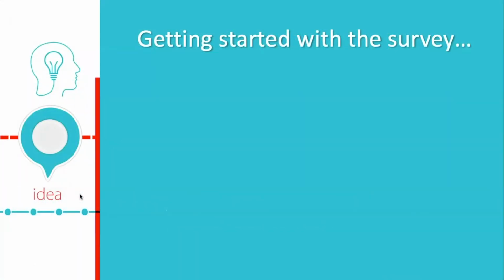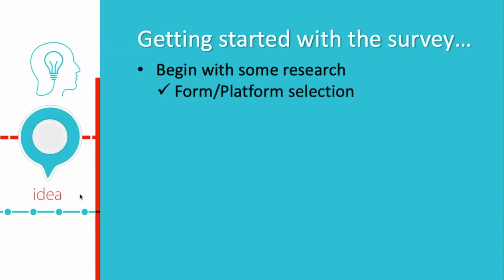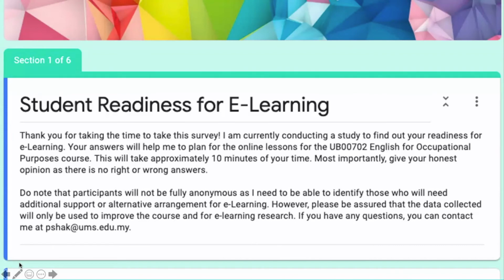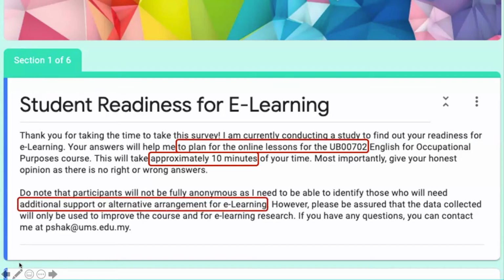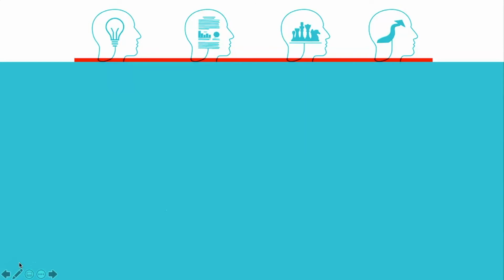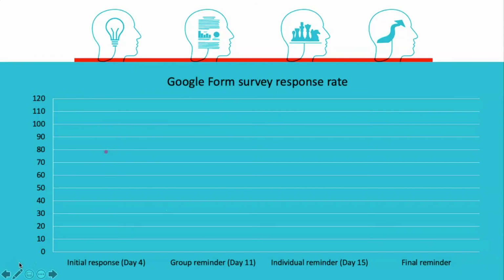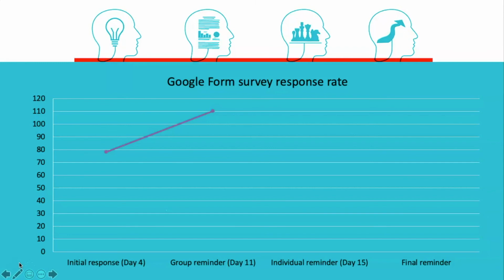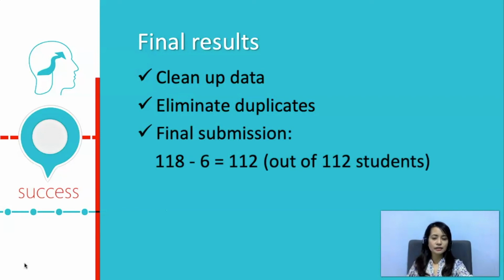Investigating Student Readiness for Online Learning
This is a video detailing my experience in investigating students' readiness for online learning during the Covid-19 pandemic.